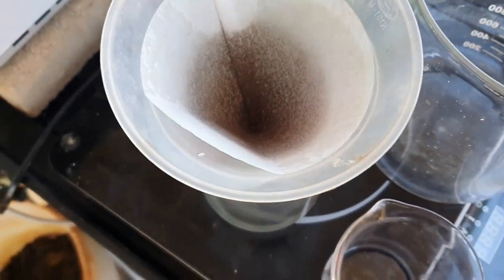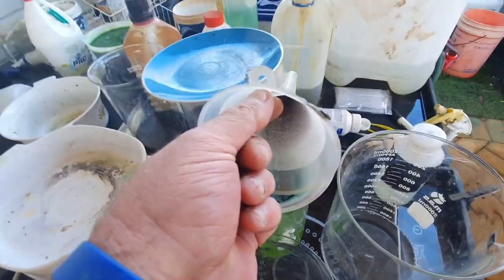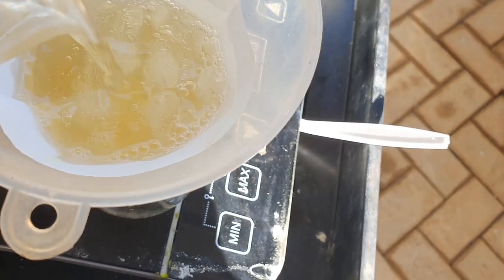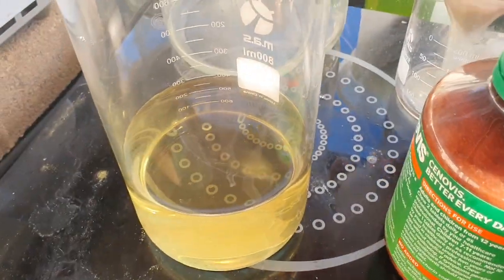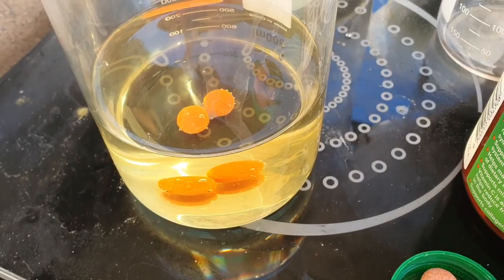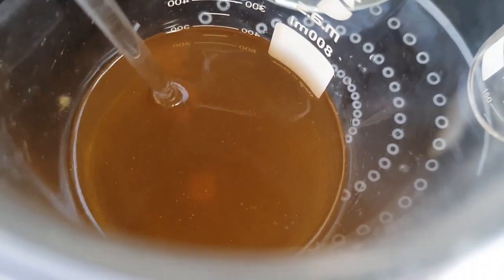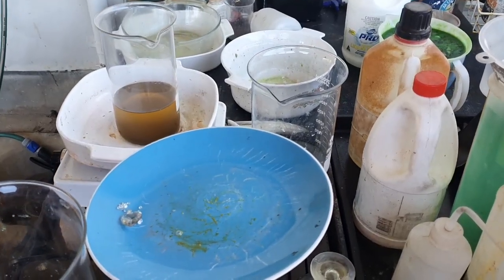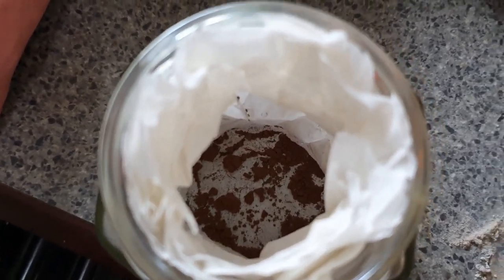GOLD PRECIPITATION / PRECIPITATING GOLD WITH VITAMIN C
in this video i demonstrate that vitamin  c tablets can be used to precipitate gold